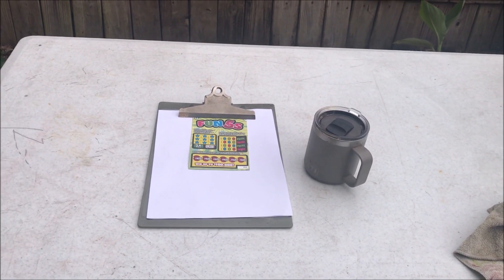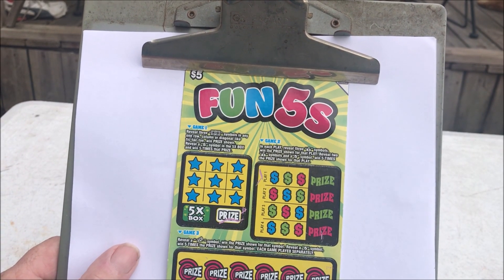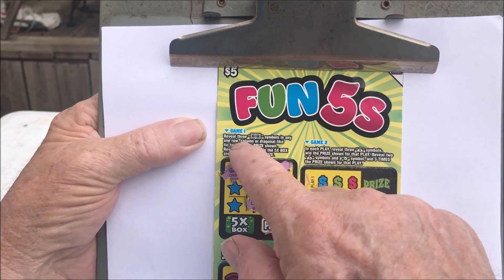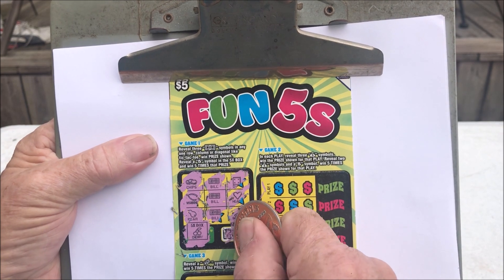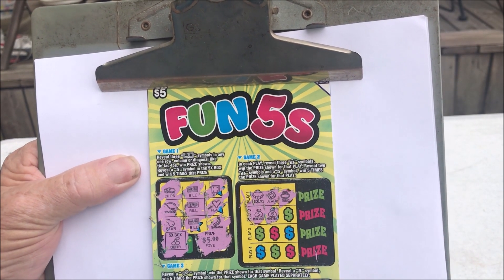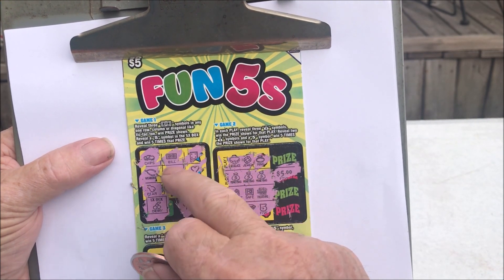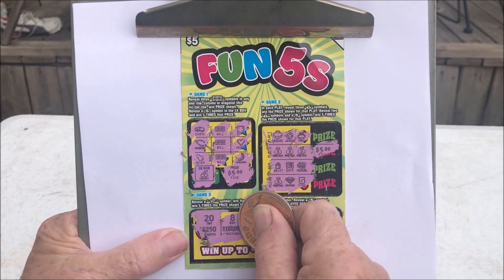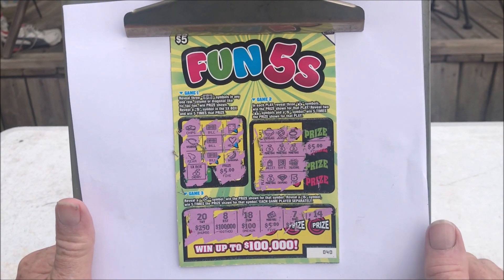Will I Win $100,000.00?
Welcome to Tom's Backyard Chats, where we discuss a range of common-sense topics, from backyard projects and gardening to the thrills of scratching off lottery tickets. I guess you could say, it's a variety channel. Join us for down-to-earth discussions, fun, and practical advice.